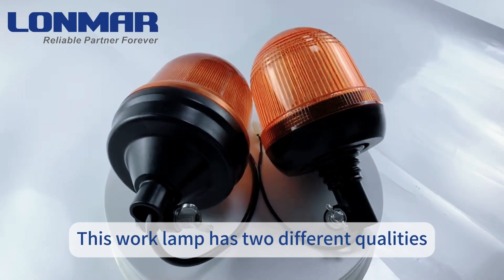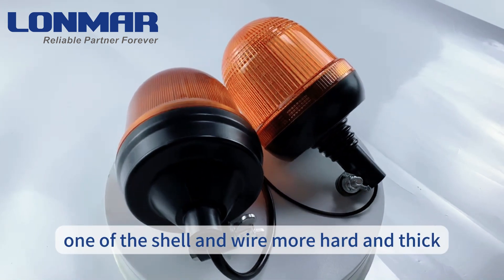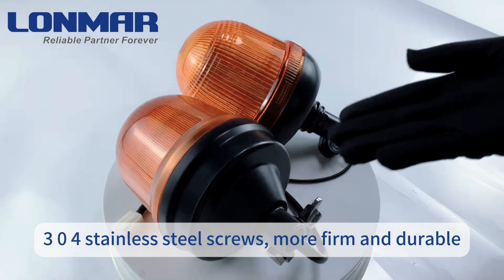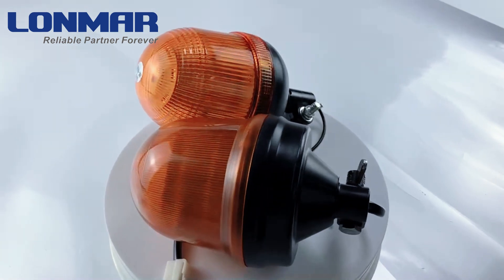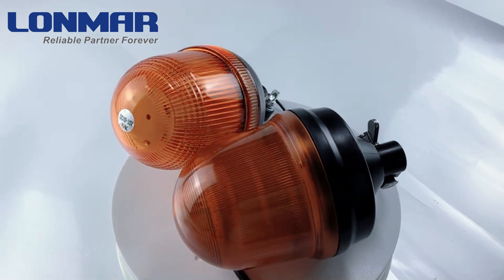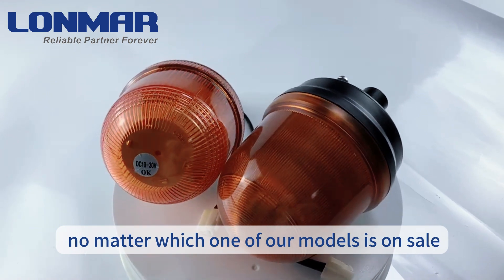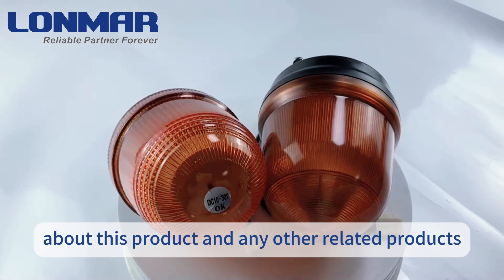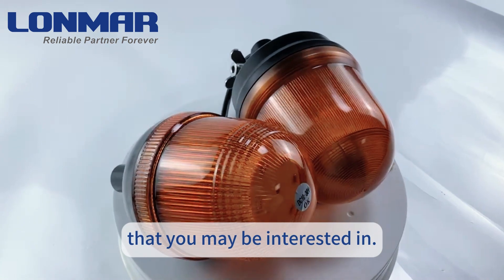Illuminate Your Work with Powerful Tractor Work Lamp